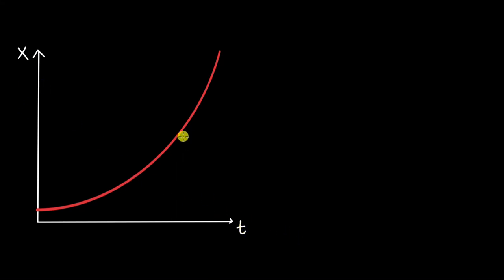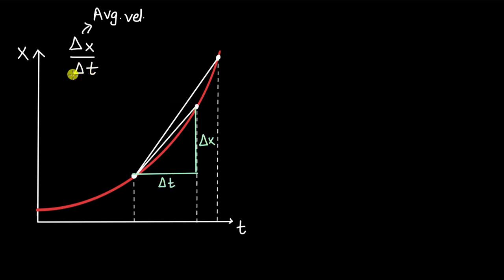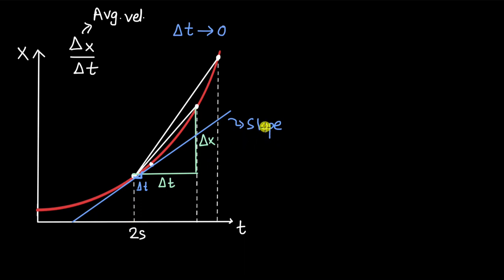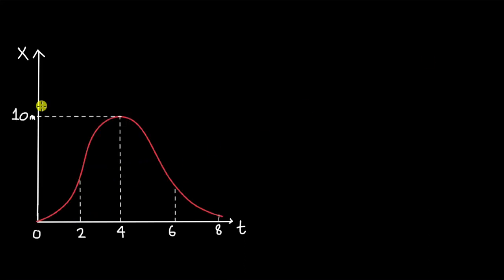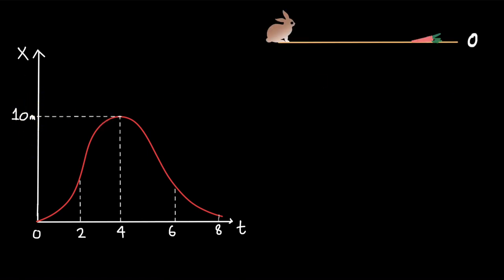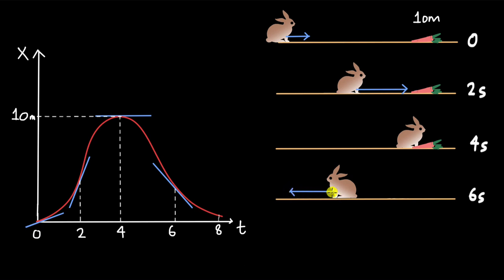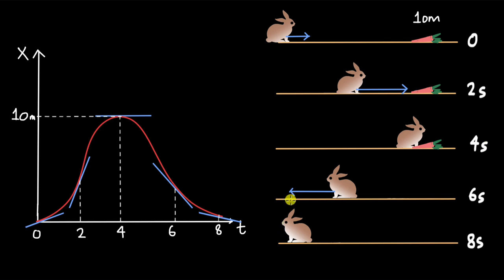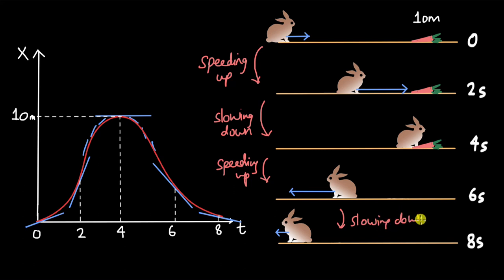Slope of the tangent gives us instantaneous velocity | Motion in 1-D | Physics | Khan Academy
In this video, let's understand why the slope of the tangent gives instantaneous velocity and study a position-time graph to describe a rabbit's instantaneous velocities at different time instants.

00:00 Introduction
00:38 Average velocity in x-t graphs
01:46 Instantaneous velocity in x-t graphs
03:00 Slope of tangent gives instantaneous velocity
04:16 Studying a x-t graph to determine instantaneous velocity

Master the concept of Instantaneous speed and velocity through practice exercises and videos